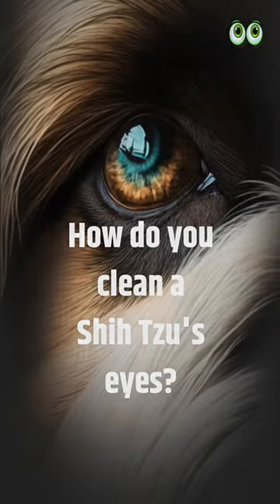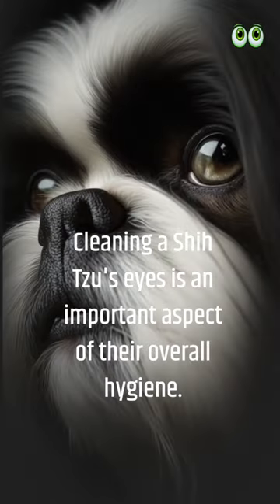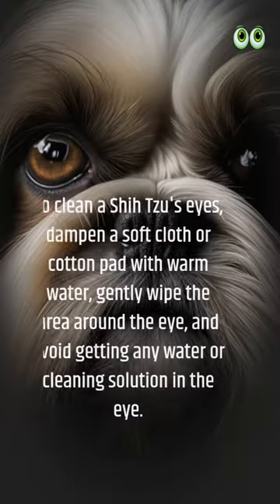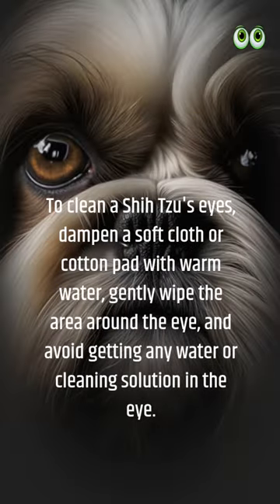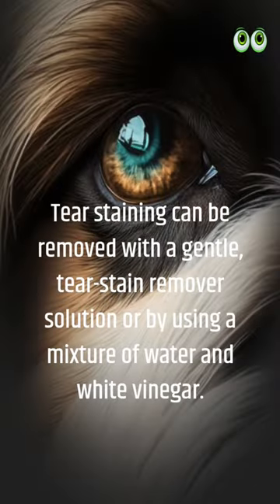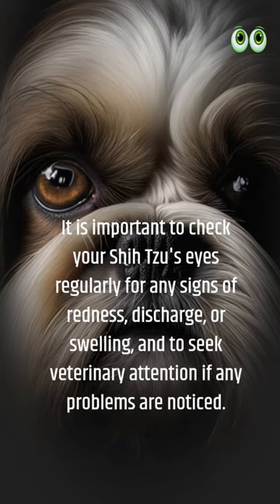How do you clean a Shih Tzu’s eyes? | Petmoo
How do you clean a Shih Tzu's eyes?

Cleaning a Shih Tzu's eyes is an important aspect of their overall hygiene. To clean a Shih Tzu's eyes, dampen a soft cloth or cotton pad with warm water, gently wipe the area around the eye, and avoid getting any water or cleaning solution in the eye. Tear staining can be removed with a gentle, tear-stain remover solution or by using a mixture of water and white vinegar. It is important to check your Shih Tzu's eyes regularly for any signs of redness, discharge, or swelling, and to seek veterinary attention if any problems are noticed. Regular eye cleaning helps maintain the overall health and appearance of your Shih Tzu's eyes.

Articles on Shih Tzu's 👇
Shih Tzu – 10 Vital Dog Breed Information

10 Best Food For Shih Tzu Dogs In 2023

Are Shih Tzu Hypoallergenic?

8 Types Of Shih Tzu You Need To Know!

                                               🐕 For Dog Owners 🐕🦺

1. Bunfly Pet Clipper Grooming Kit & Vacuum Suction 99% Pet Hair + 7 Pet Grooming Tools - 3L Large Capacity 👇

2. Earth Rated Dog Grooming Wipes - New Look, Thick Plant Based, Easy Use on Paws, Body and Bum, Unscented, 400 Count 👇

3. Well Loved Calming Chews for Dogs - Dog Anxiety Relief, Made in USA, Vet Recommended 👇

4. No Pull Dog Harness Medium Reflective Front Clip Vest with Handle’ 👇

5. Best Odor Eliminating Spray for All Dogs & Puppies 👇

6. 20 Pack Puppies Teething Chew Toys for Boredom 👇

7. Dog Bark Deterrent Device, Stops Unwanted Dog Behavior: barking, jumping, aggression, No need to yell or swat, Just point to the dog 👇

8. Neakasa P1 Pro Pet Grooming Kit & Vacuum Suction 👇

               🐕 PETMOO TOPICS FOR DOG OWNER’S 🐕🦺